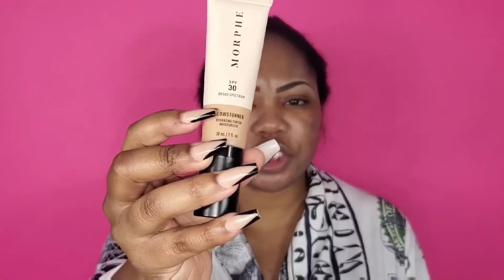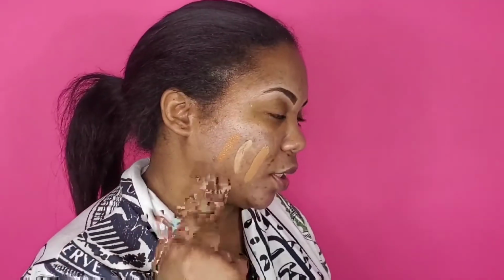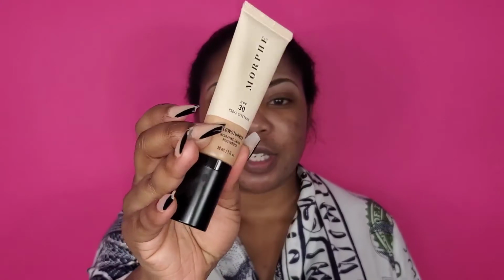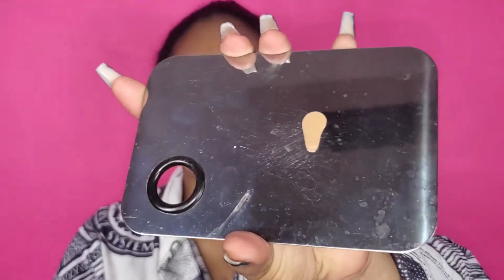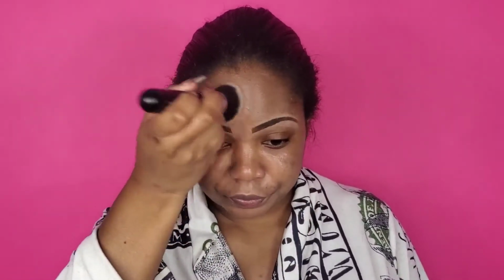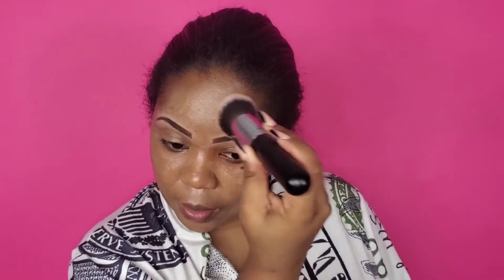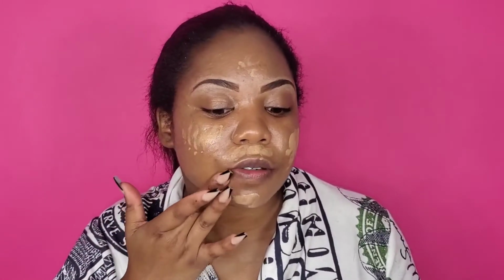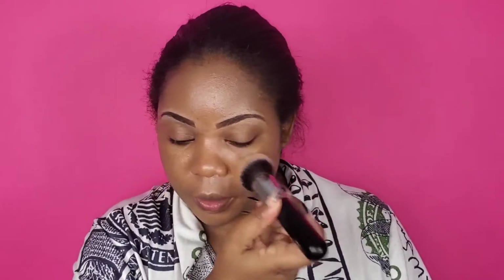MORPHE MORPHE MORPHE! NEW MORPHE GLOWSTUNNER HYDRATING TINTED MOISTURIZER REVIEW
Hey Gang! In today's video we are testing out another tinted moisturizer for morphe! Morphes NEW Glowstunner Hydrating Tinted Moisturizer Iin Shade 10.

♡ Theres more down below :)

MAILING ADDRESS 📦
732 Eden Way North Suite E
#516 Chesapeake VA 23320

MORE MORPHE REVIEWS!